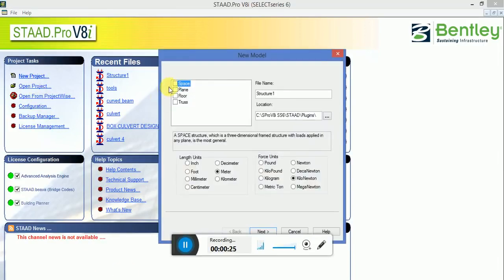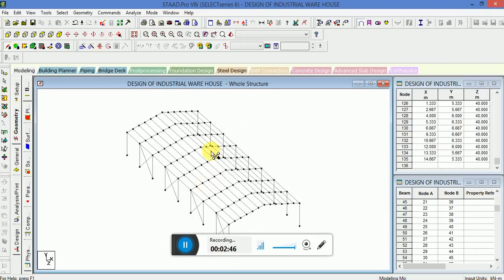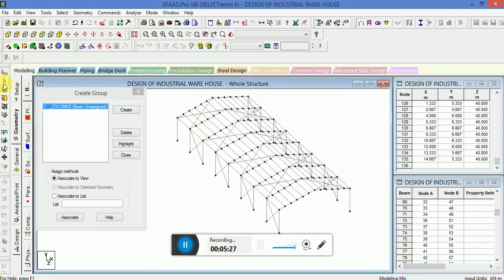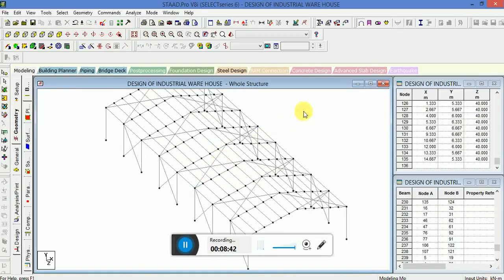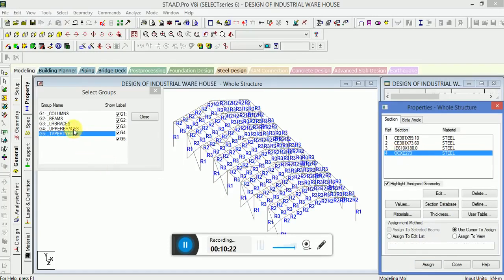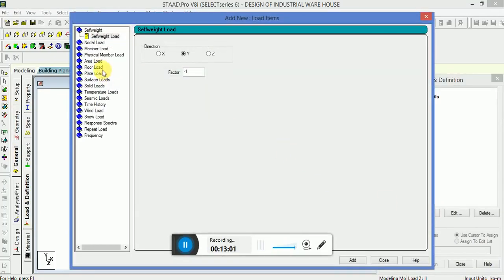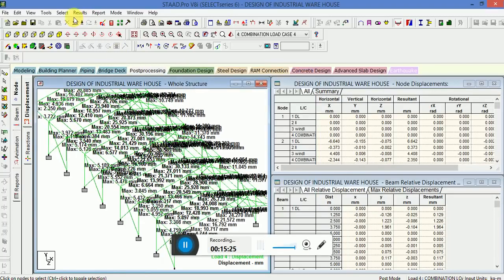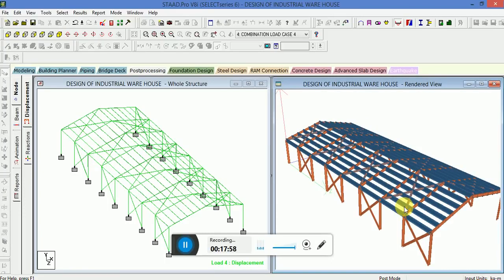Project On DESIGN & MODELLING OF INDUSTRIAL STEEL WAREHOUSE